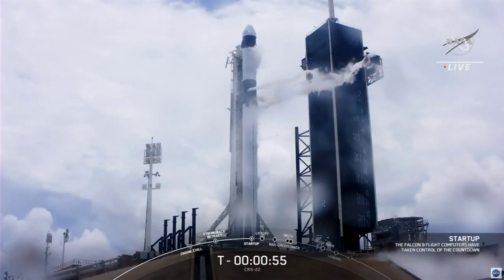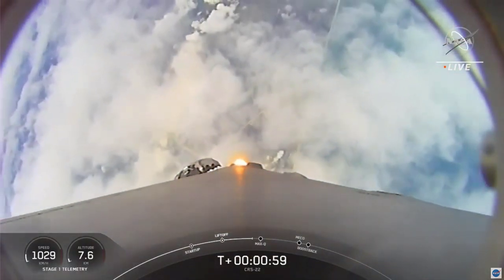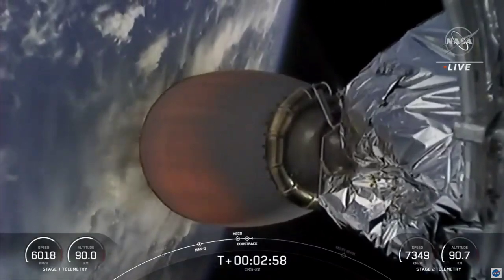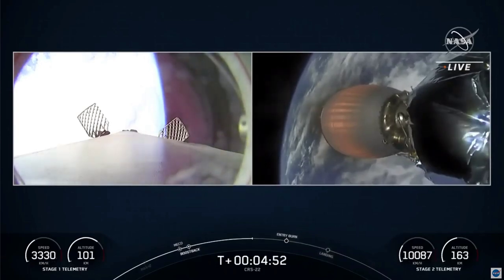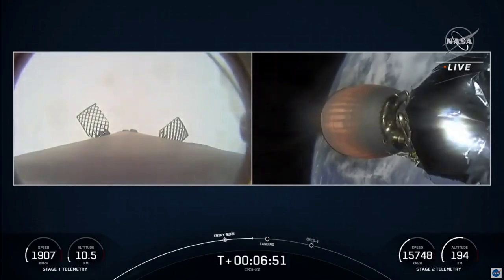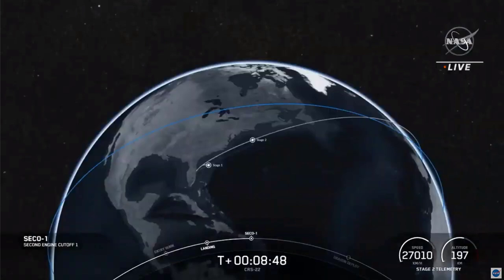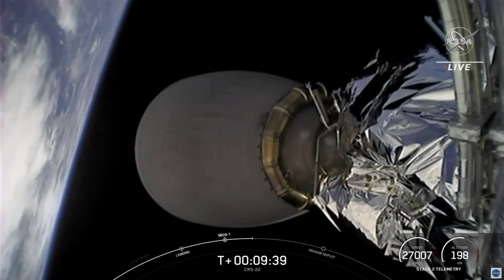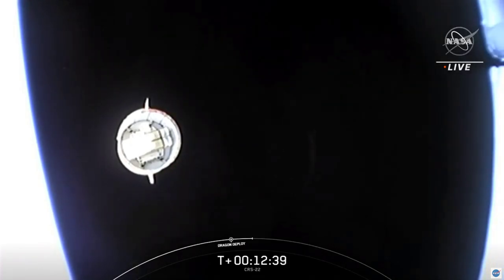SpaceX Launches CRS-22 Cargo Resupply to Space Station for NASA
SpaceX launches a Falcon 9 rocket carrying the Cargo Dragon for NASA from Kennedy Space Center June 3rd 2021.